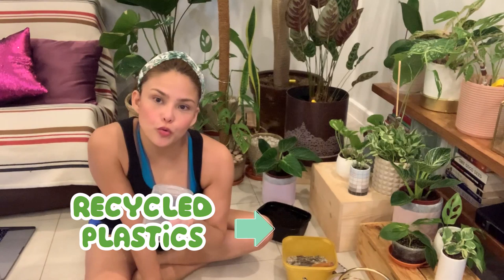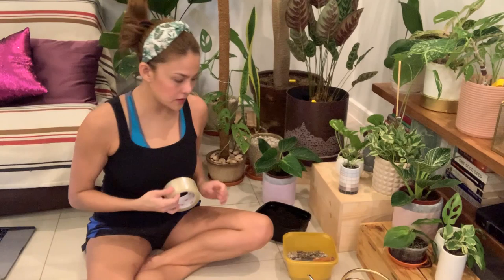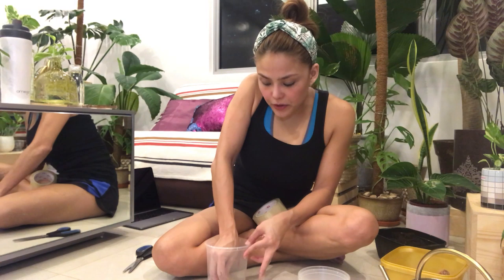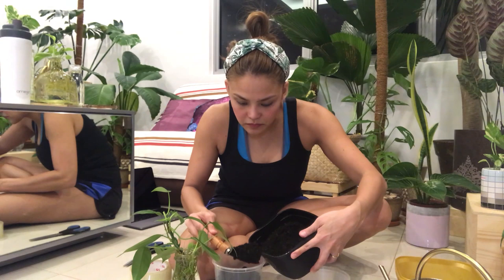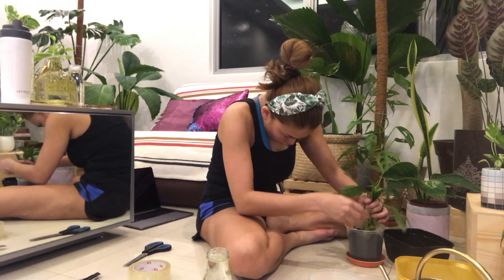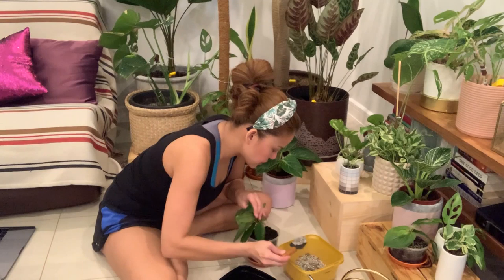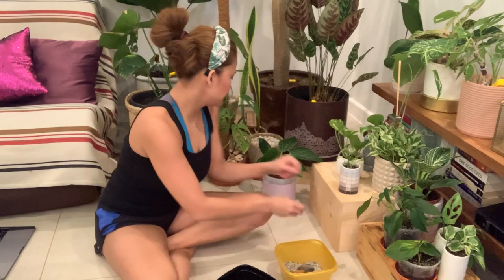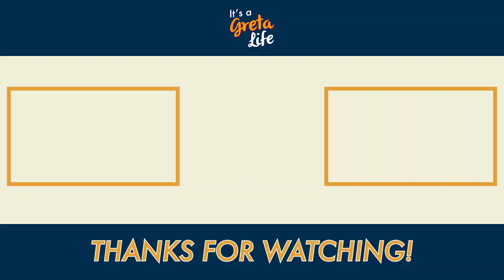Plant-tita Tips: Recycled Plastic Containers to New Pots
Here's another Plant-tita tips from your Plant-tita Greta!
How to reuse recycled plastic containers into new nursery pots!